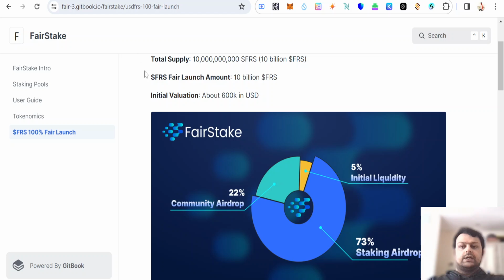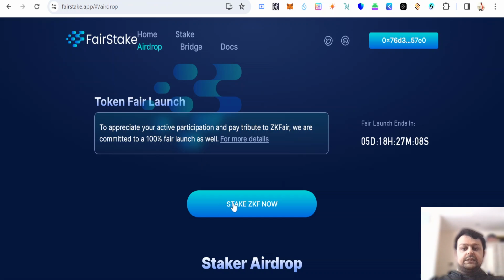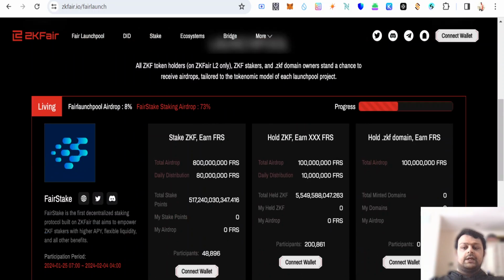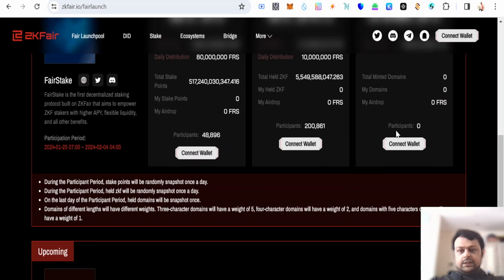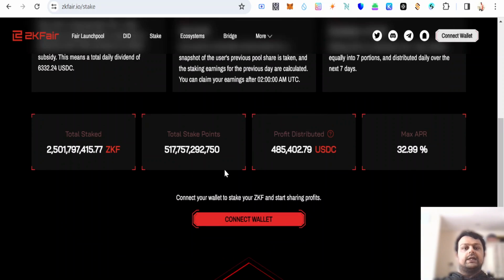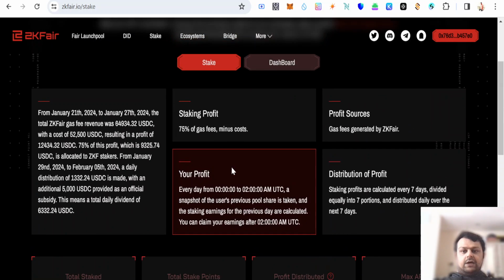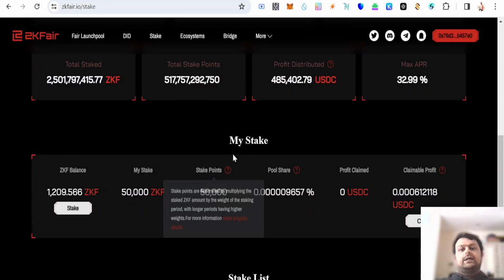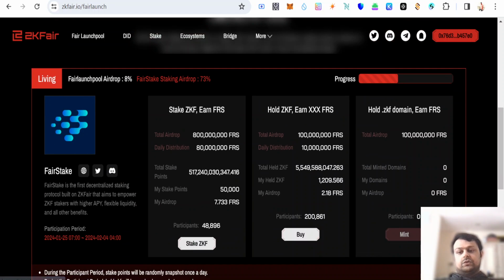How To Get Fair Stake ($FRS) Airdrops Daily by Simple Staking Zkfair | Instant Airdrop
How To Get FairStake ($FRS) Airdrops Daily by Simple Staking Zkfair | Instant Airdrop